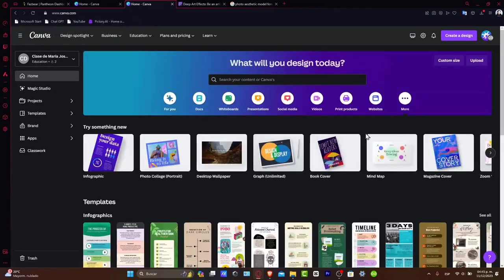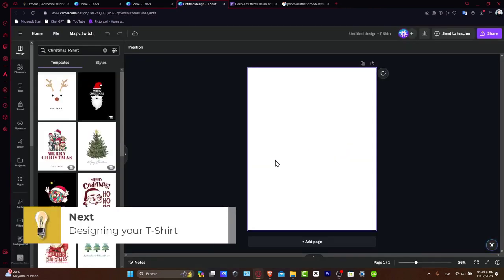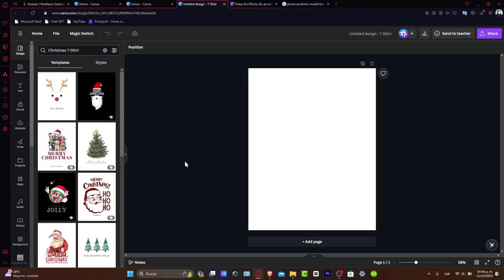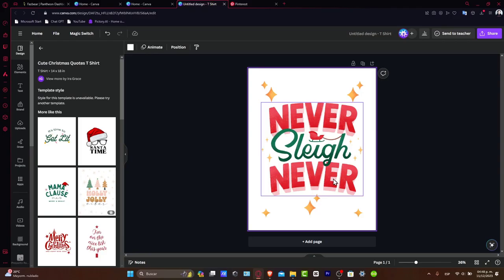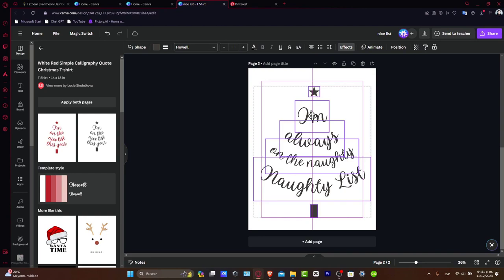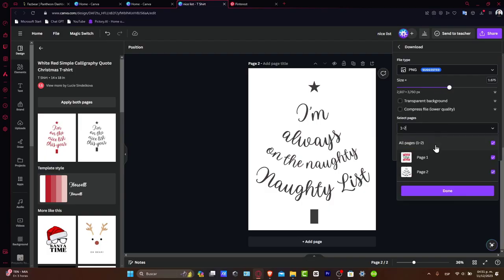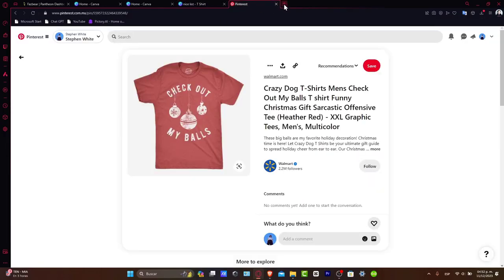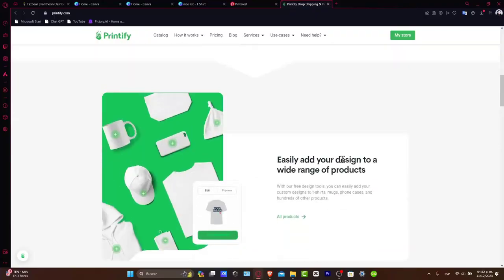How To Actually Use AI To Design T-shirts (Canva)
In this tutorial, you’ll learn how to create a top-selling t-shirt design using Canva, even if you have no design experience. I’ll guide you step by step through the design process so you can create professional-looking designs ready to sell.

✅ What you’ll learn in this video:
- How to create t-shirt designs in Canva
- Choosing the right fonts, colors, and layouts
- Using Canva elements for print-on-demand
- Exporting designs correctly for printing
- Tips to create t-shirt designs that actually sell